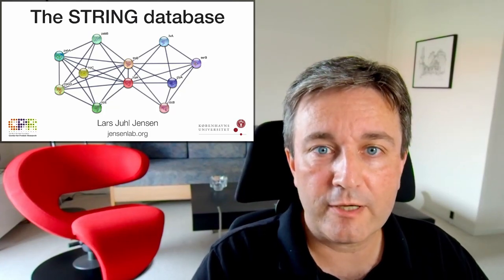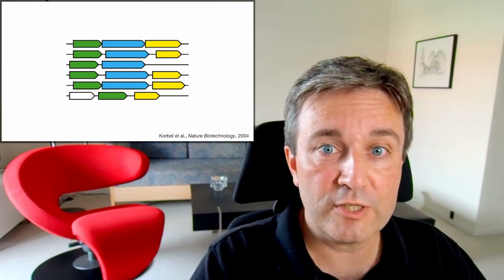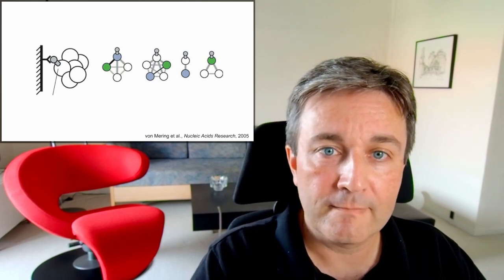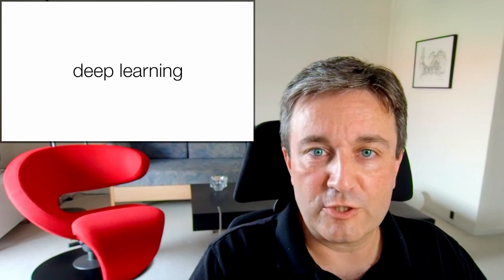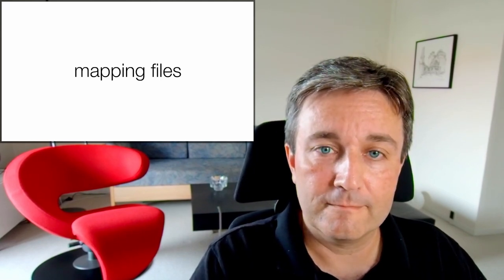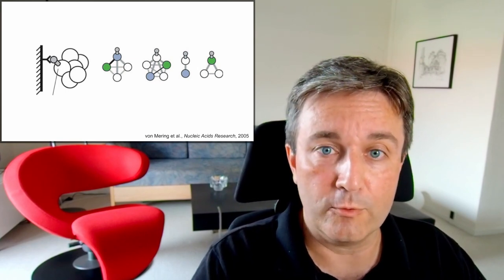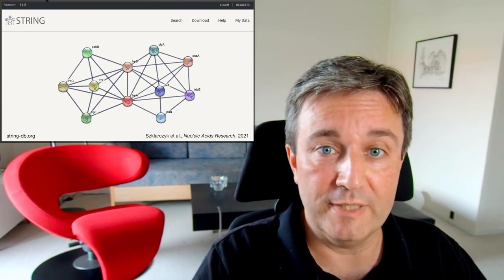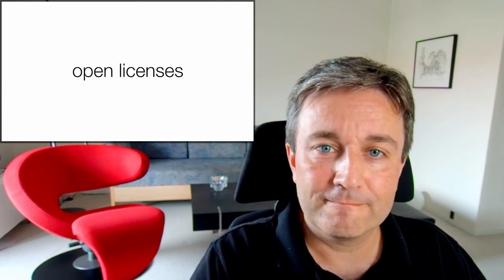The STRING database: Brief introduction to protein networks and how they are made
A brief introduction to the STRING database of physical protein interactions and functional associations. The presentation gives a minimal overview of the different types of evidence that goes into STRING, the bioinformatics challenges encountered when integrating such diverse data, how they can be solved, and how you can access STRING.

0:00 Introduction: physical interactions and functional associations
0:25 Evidence sources: genomic context, experimental data, curated knowledge, and text mining
2:10 A few problems: the issues, parsers, identifier mapping, quality scores, calibration, and orthology transfer
4:19 Access: web interface, evidence viewers, Cytoscape stringApp, web services, download files, and open licenses